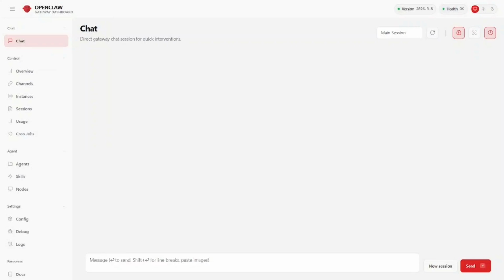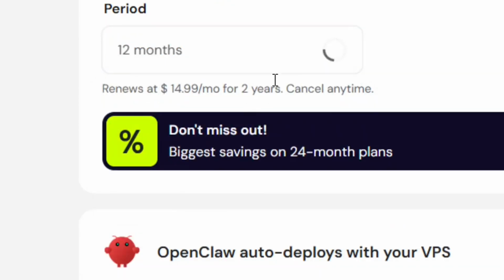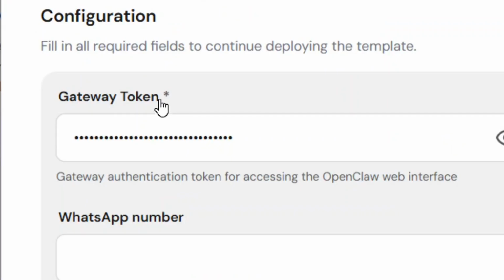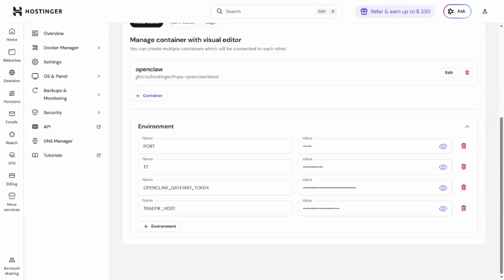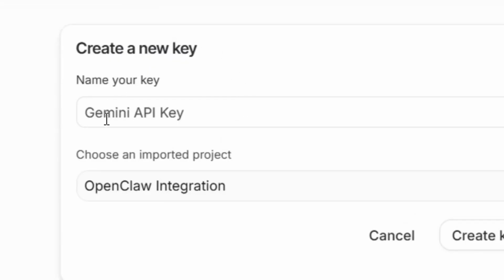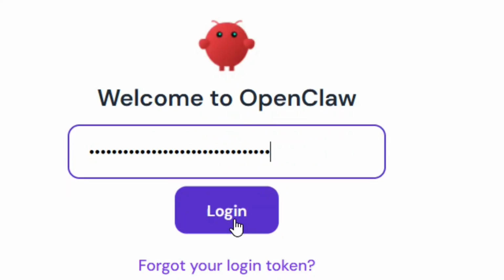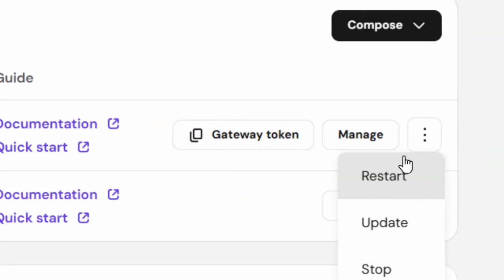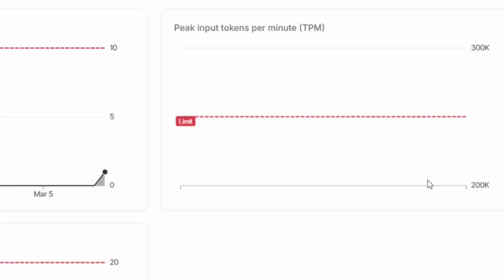Run OpenClaw on Windows PC with Free API Key (No Mac Mini Needed)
Learn how to run OpenClaw directly on your Windows PC using a free API key, completely eliminating the need for an expensive Mac Mini. This comprehensive guide provides an easy-to-follow, step-by-step tutorial for all AI agent users looking to power their workflows efficiently.